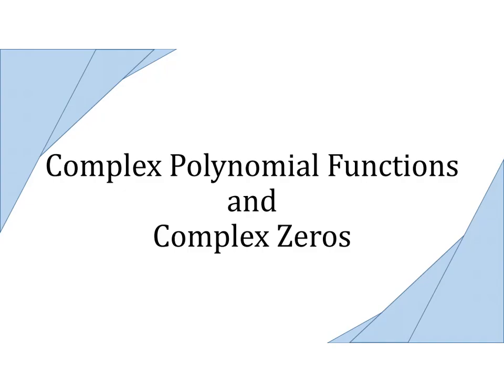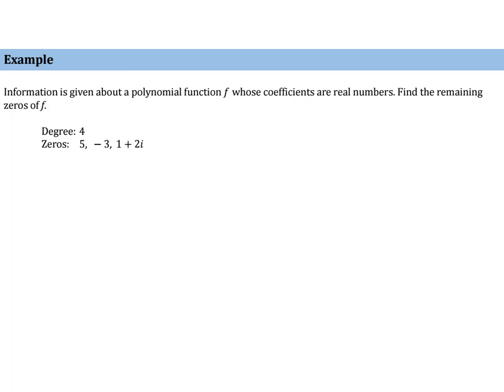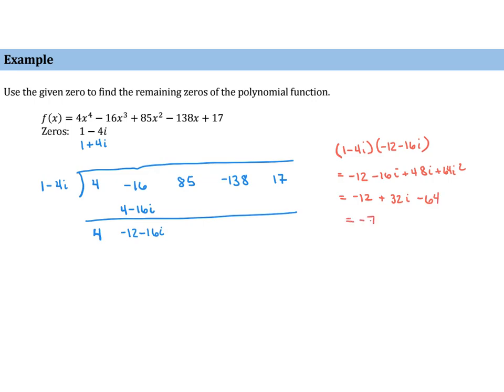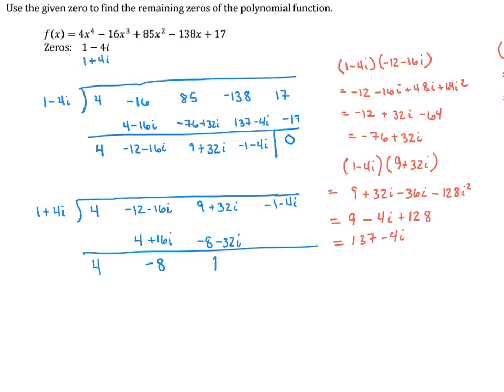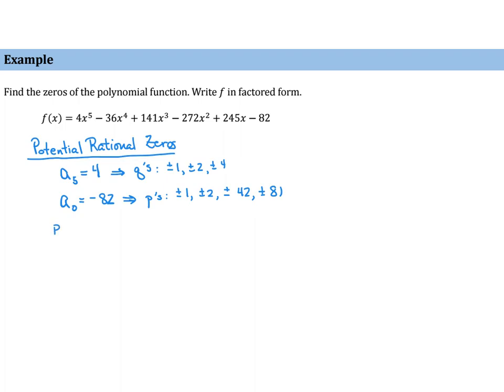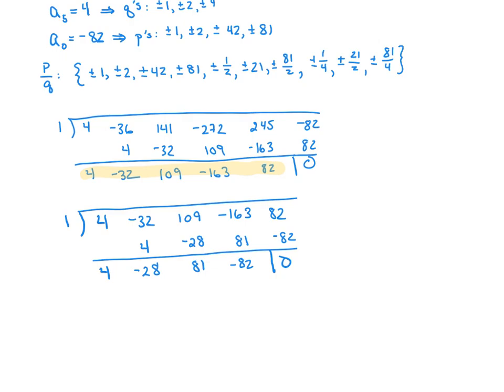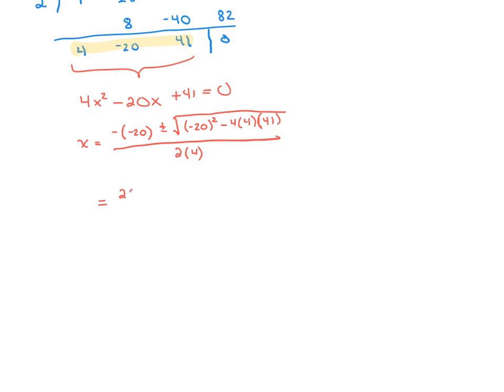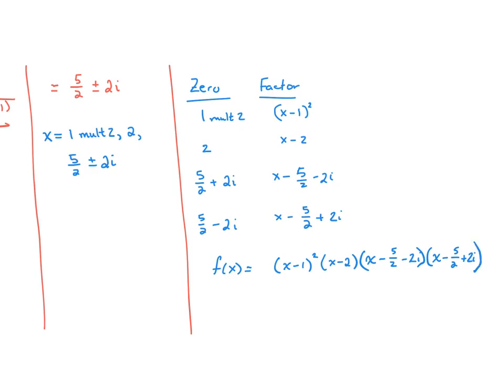5 7 2 Complex Polynomial Functions and Complex Zeros